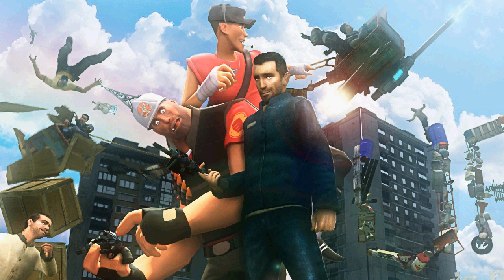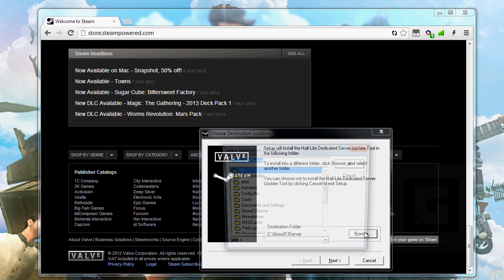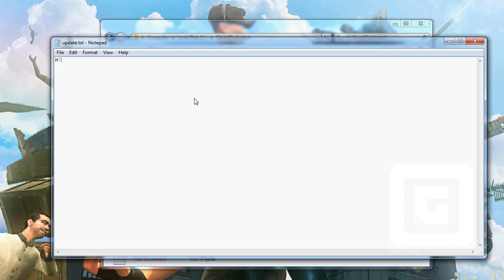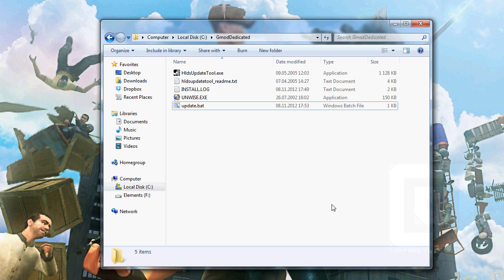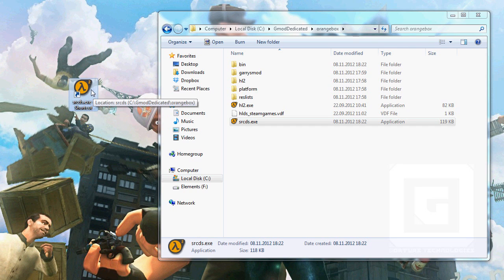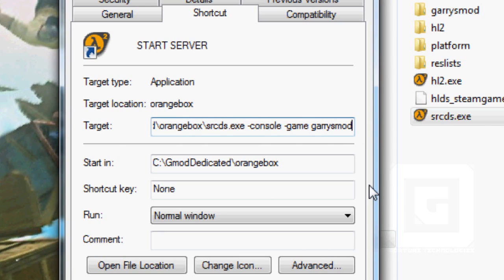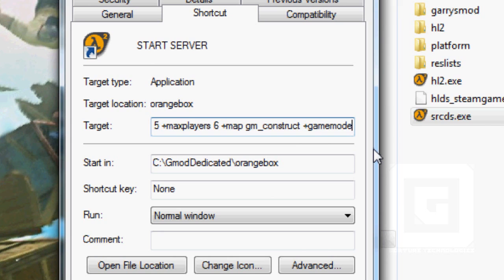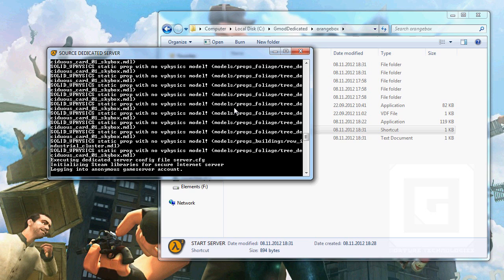How to make a Garry's mod 13 Dedicated server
This video shows you how to setup a garry's mod server